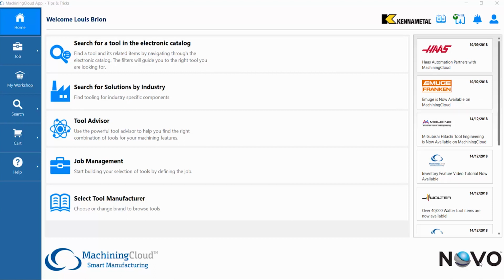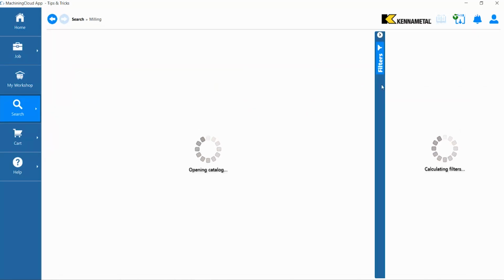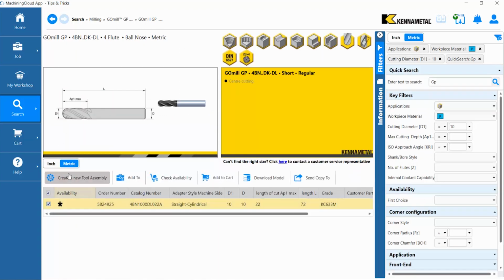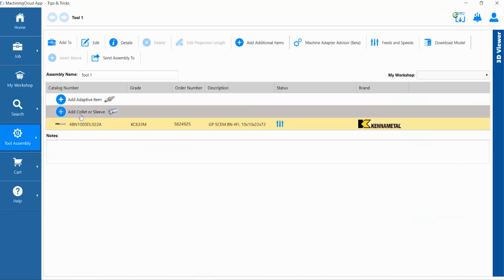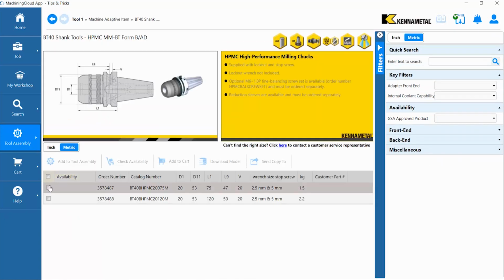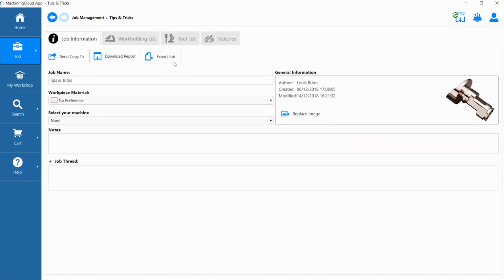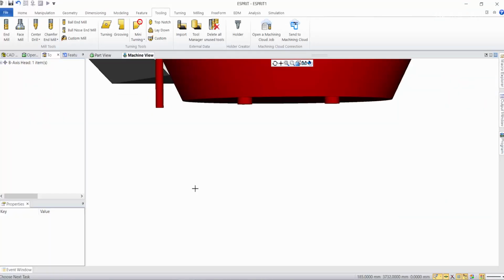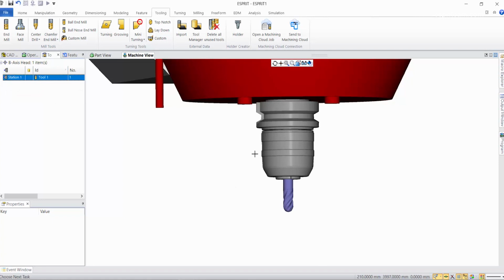ESPRIT Tips&Tricks MachiningCloud1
In this short video, our French application Engineer Louis Brion explains how to use the Machining Cloud in ESPRIT CAM.